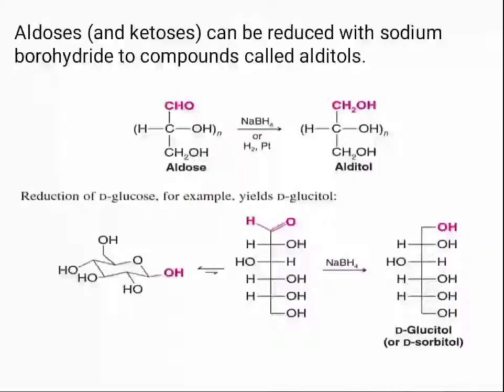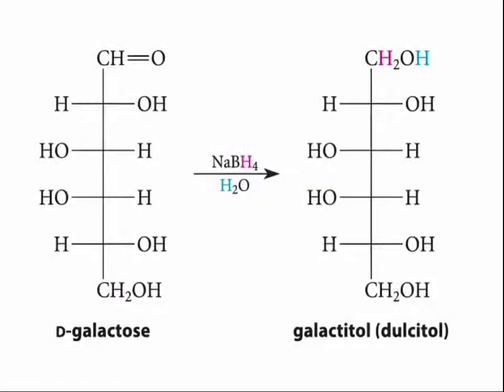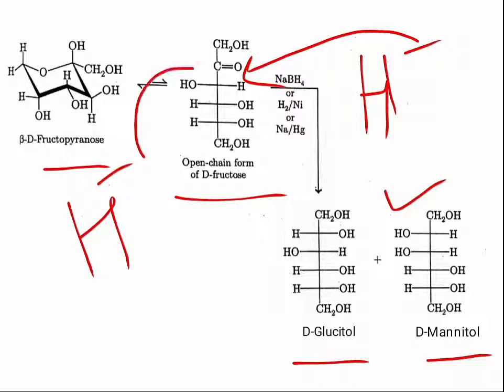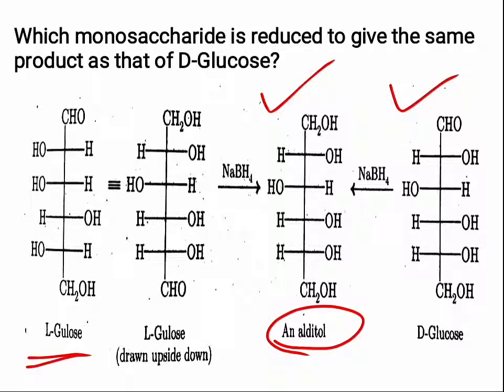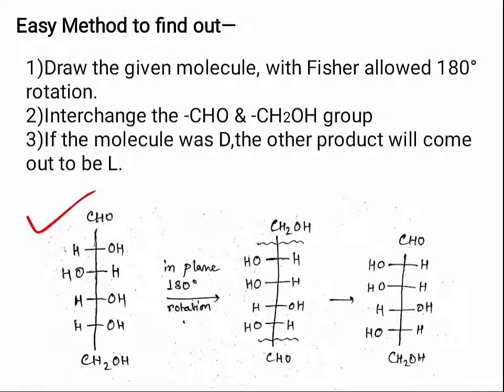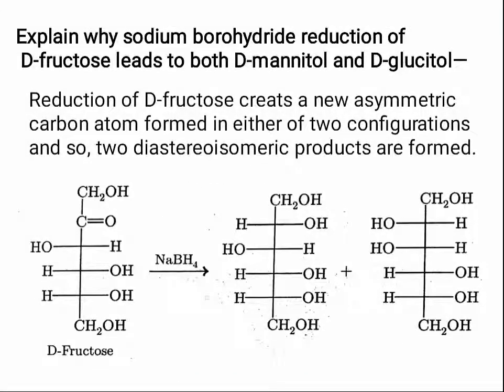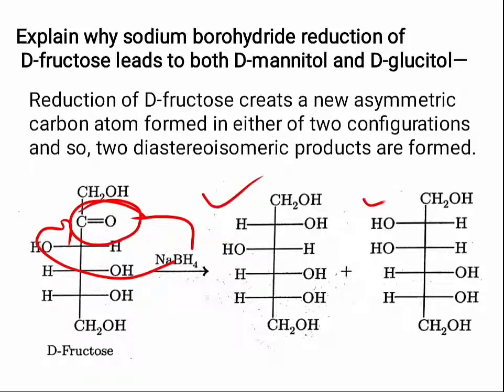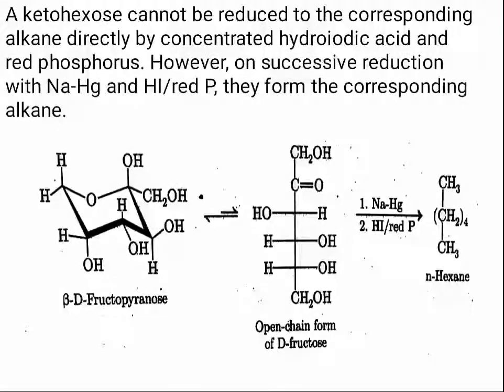Reduction of the Monosaccharides